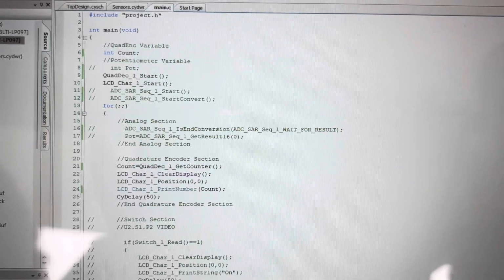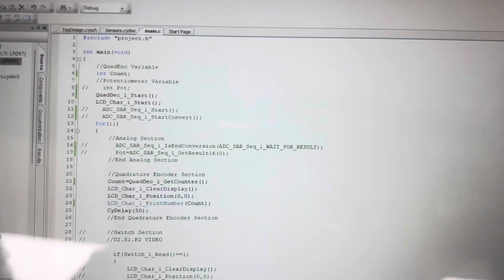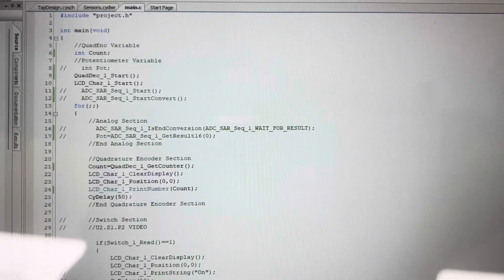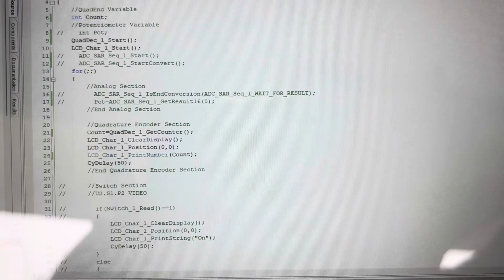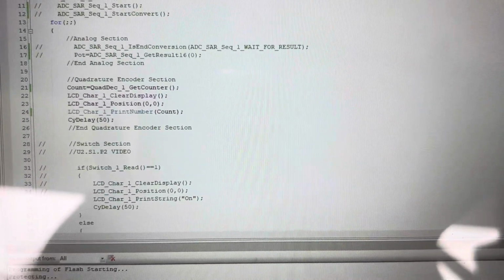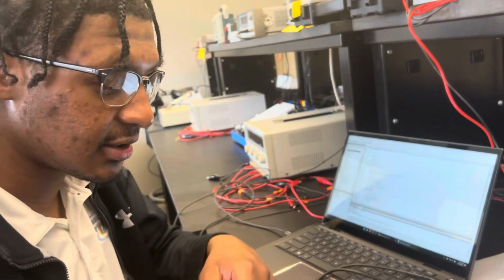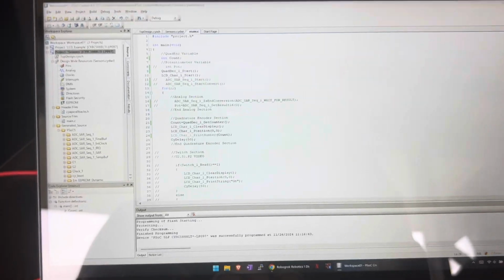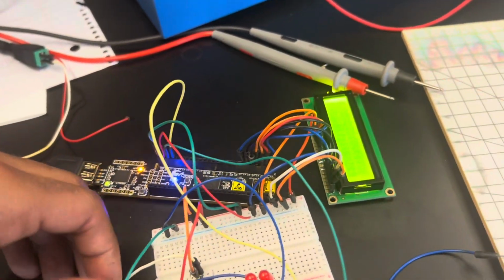Project 5 - Amira Darwish, Jarred Sharper, Langston Fogg, Jalen Toaston, Chynna Duncan